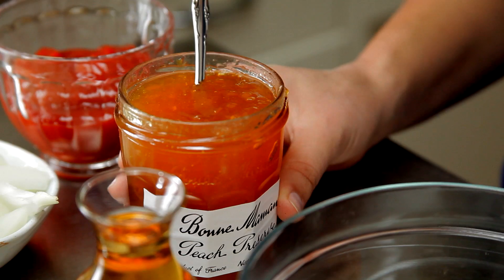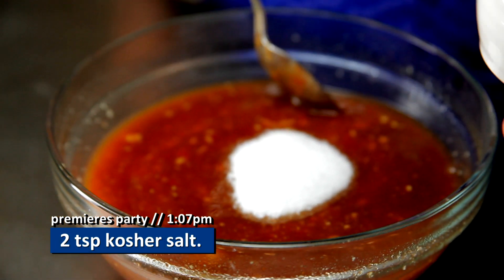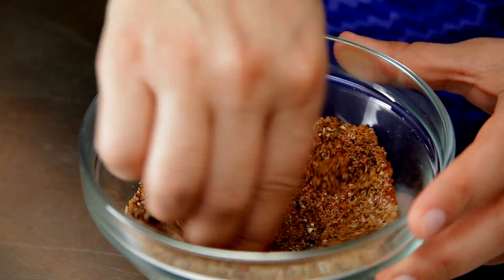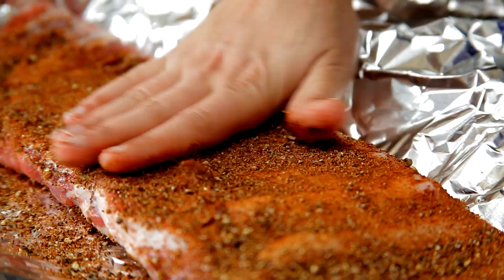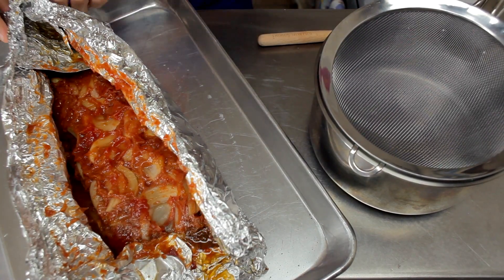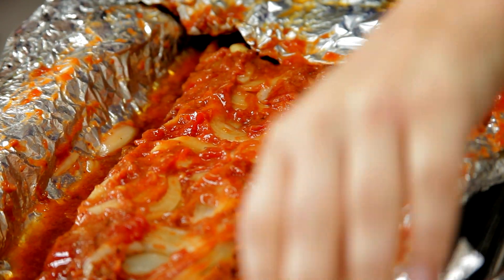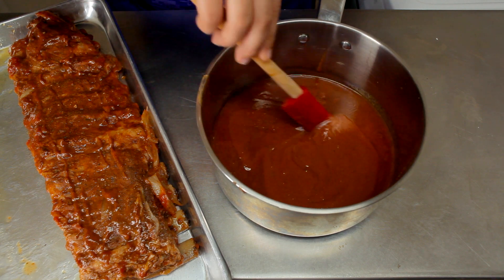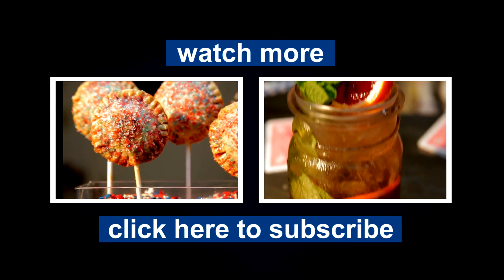House of Cards: Freddy's BBQ Ribs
Food to get you excited for your favorite TV shows. This time we are making Freddy's All American BBQ Ribs from House of Cards.

All American BBQ Ribs:
1 rack baby back or St. Louis style ribs, approximately 3 pounds
4 teaspoons kosher salt, divided
1 tablespoon chili powder
2 teaspoons ground coriander
2 teaspoons ground cumin
2 teaspoons ground black pepper
1 teaspoon paprika
1 teaspoon Chinese five spice
1/4 teaspoon cayenne pepper
1 cup ketchup
1 cup peach preserves
1/3 cup apple cider vinegar
2 tablespoons Dijon mustard
2 tablespoons Worcestershire sauce
3 cloves garlic, smashed
1 small onion, sliced

1.Preheat oven to 300 degrees. Rip two large pieces of foil and lay on top of one another on a sheet tray. Place ribs in center of the foil.
2.In a small bowl mix together 2 teaspoons kosher salt and the other spices. Rub evenly all over the ribs.
3.In another bowl combine ketchup, preserves, vinegar, mustard, Worcestershire and 2 teaspoons kosher salt. Pour over the ribs and sprinkle top with garlic and onion. Fold the foil over the ribs to seal packet.
4.Cook ribs for 1 1/2 hours. Remove from the oven and cool 30 minutes.
5.Remove ribs from packet and strain mixture into a saucepan. Bring to a simmer and cook until sauce is thickened, about 5 minutes. Serve BBQ sauce with ribs.